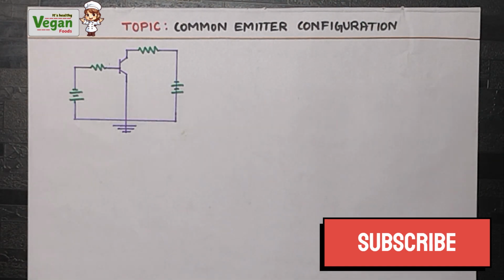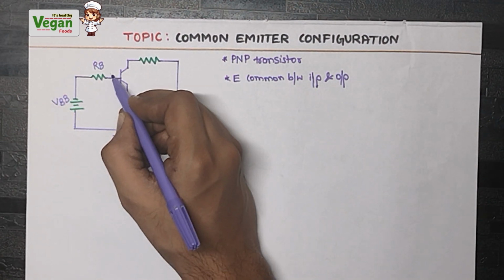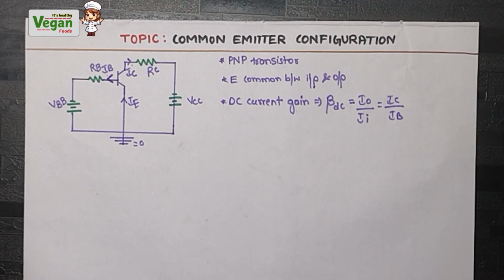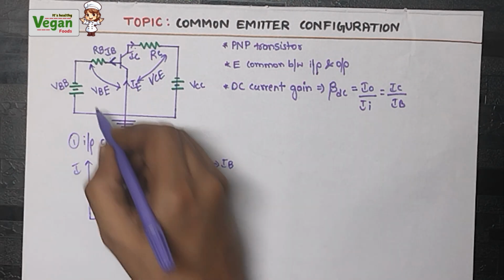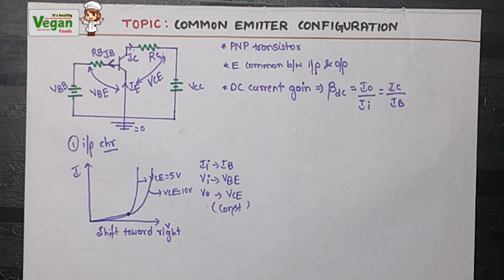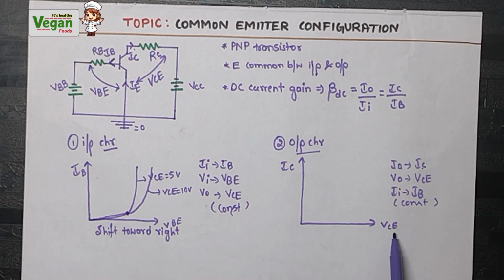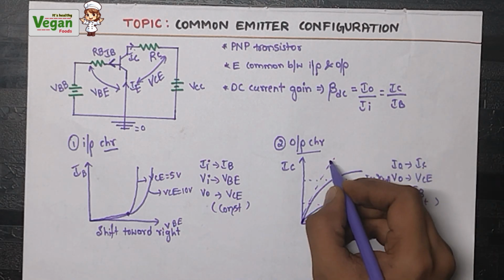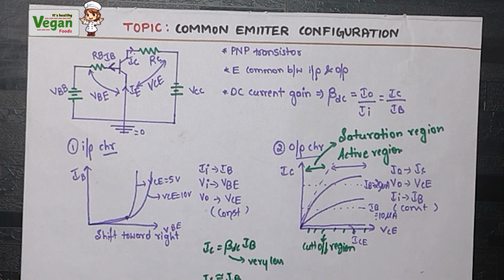Common Emitter Configurations | Electronics | All Universities